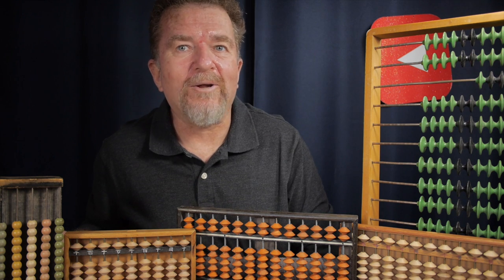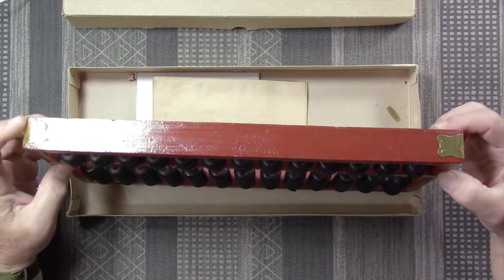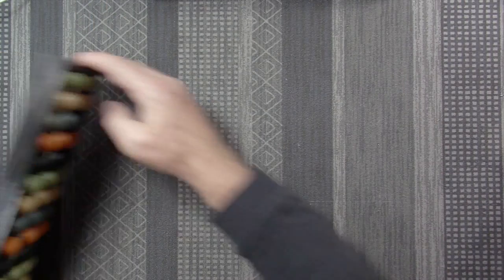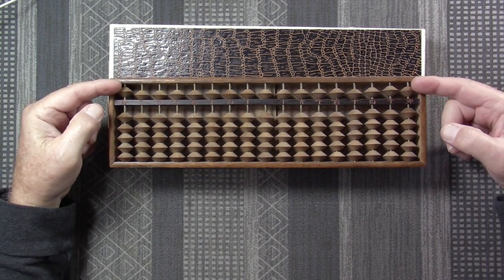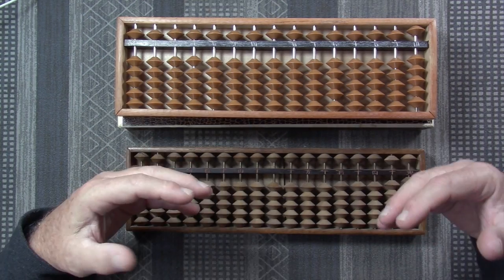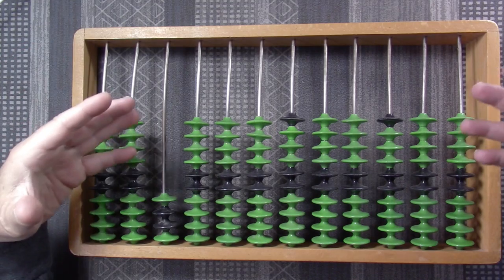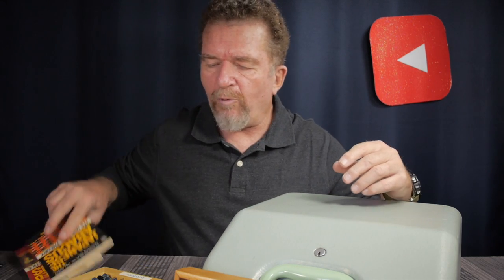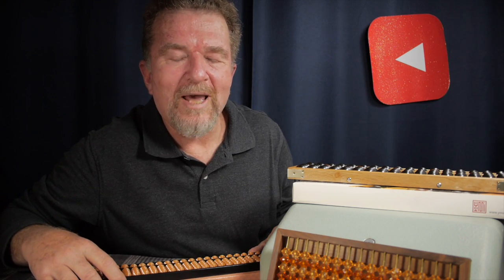What's My Favorite Abacus?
Joe reviews his extensive abacus collection, answers the question of what’s his favorite abacus and gives some tips on starting your own abacus hobby.